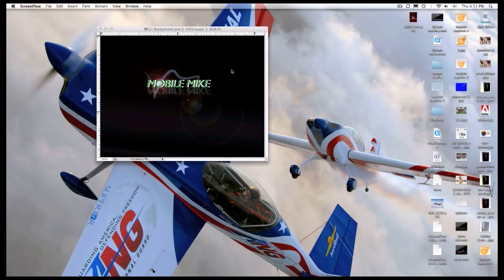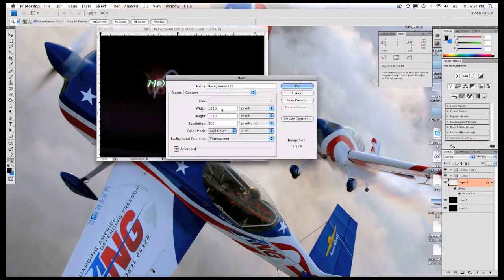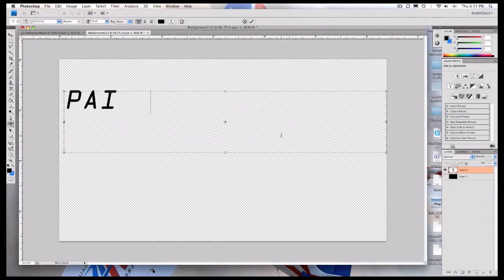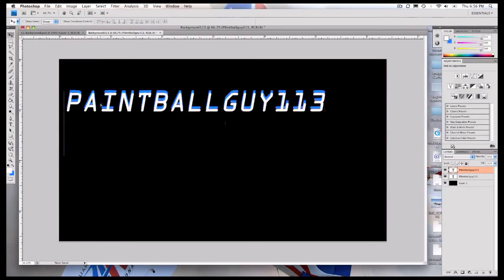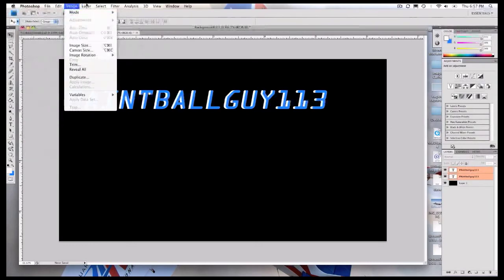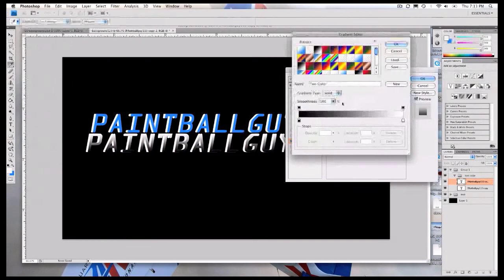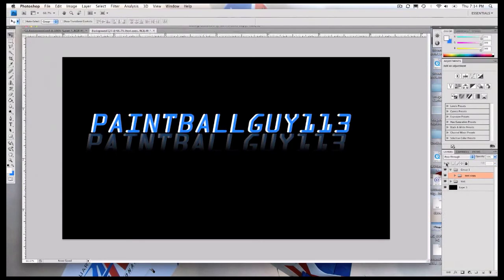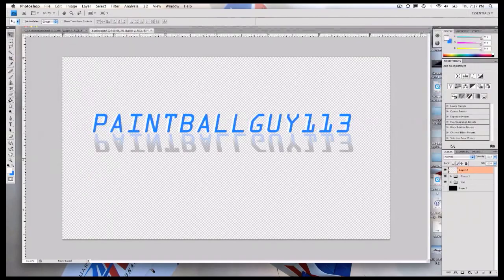How to make an awesome background or banner in Photoshop!!!-HD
my tutorial of how to make a sweet banner or background in Photoshop